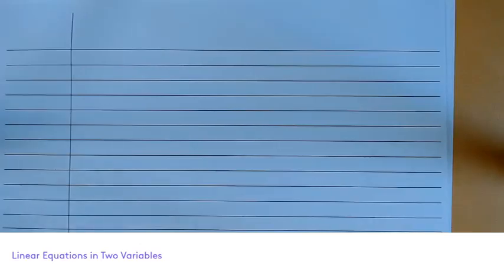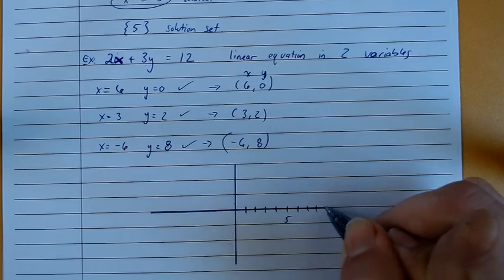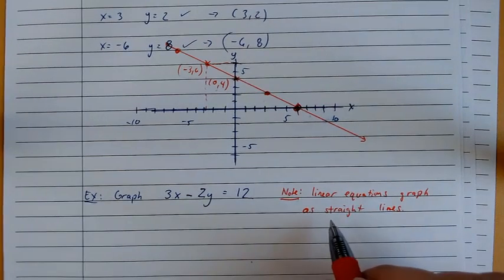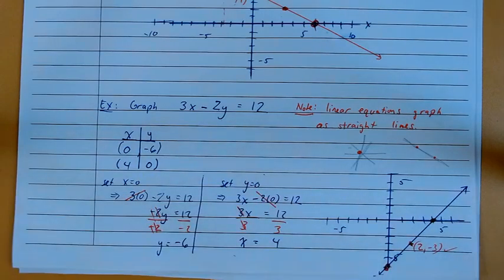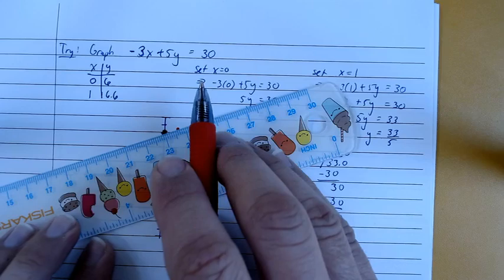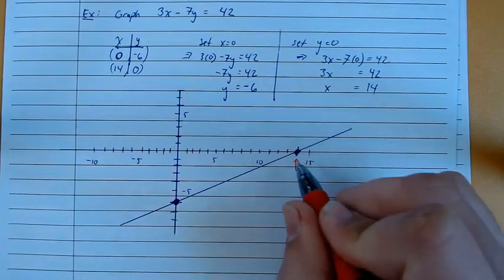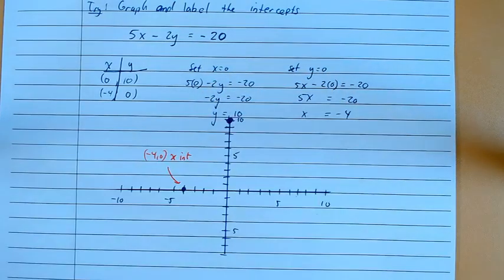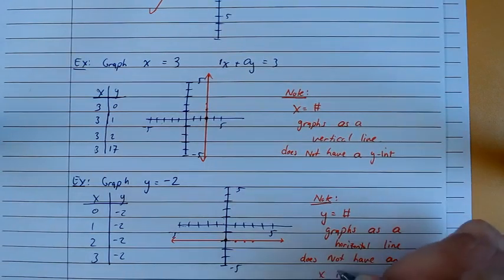Linear Equations in Two Variables